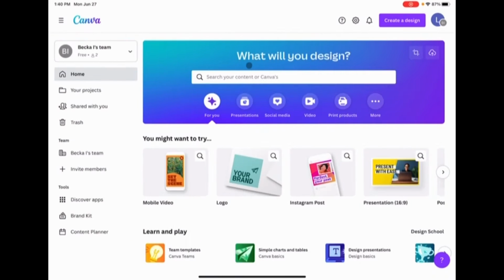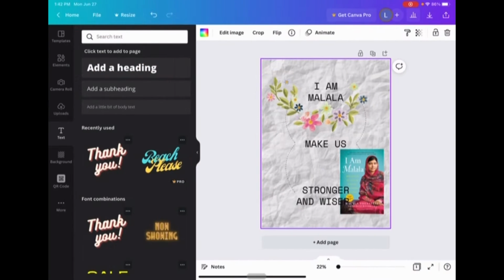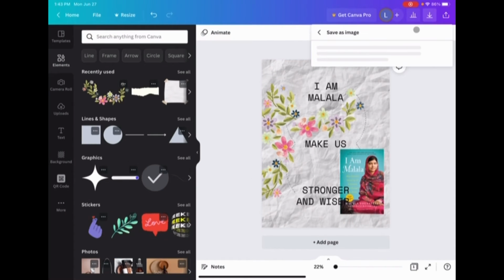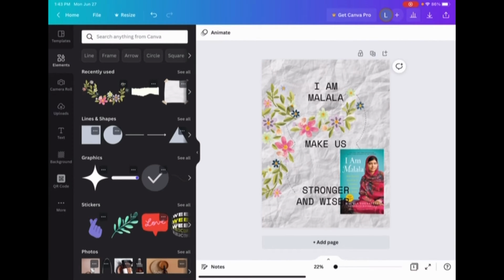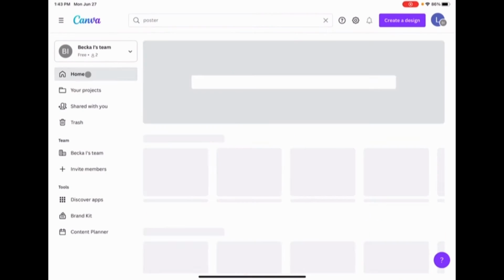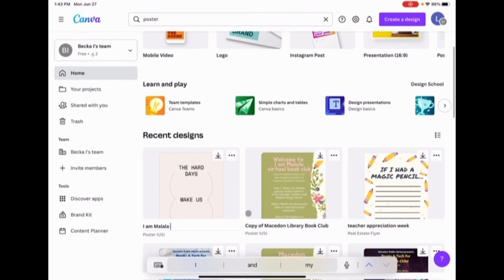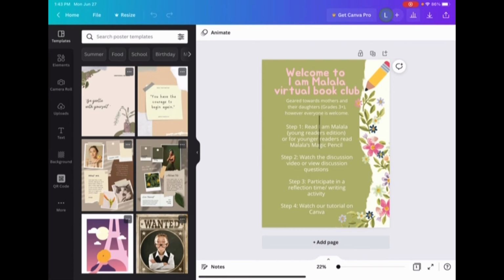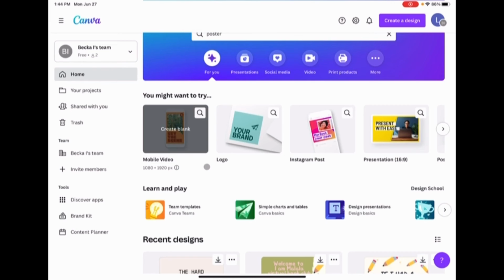Introduction to Canva with Leah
Watch Leah's presentation to findo out how to make an account for Canva so you can use all it has to offer!  Make posters, cards, invitations, background images and more once you have an account.